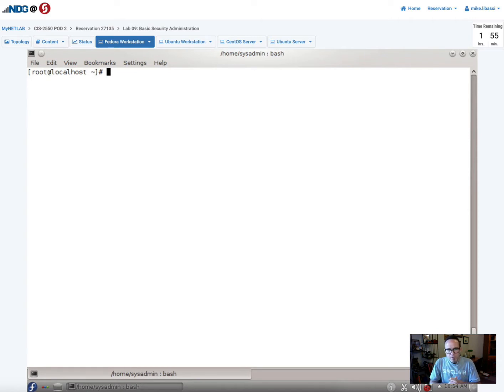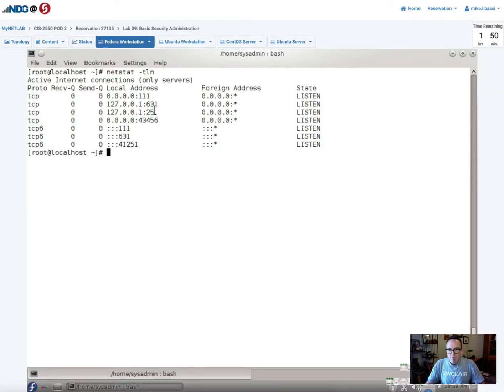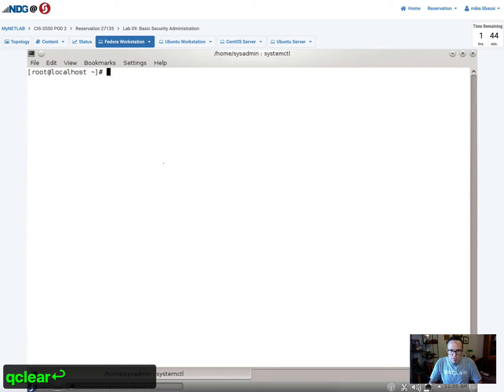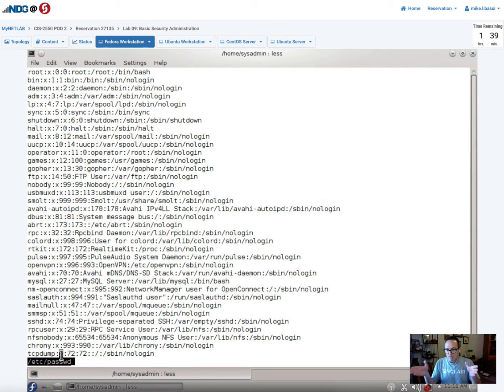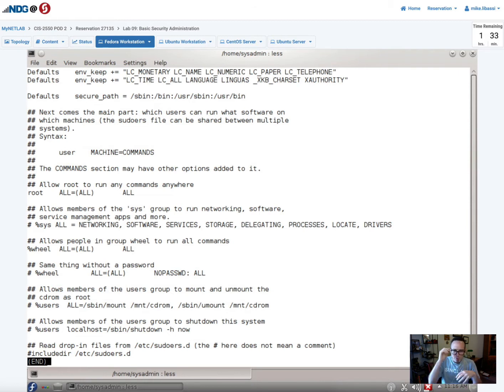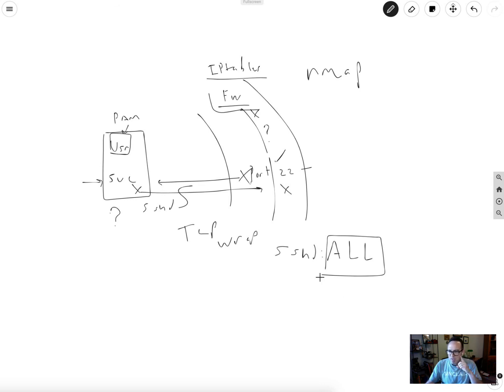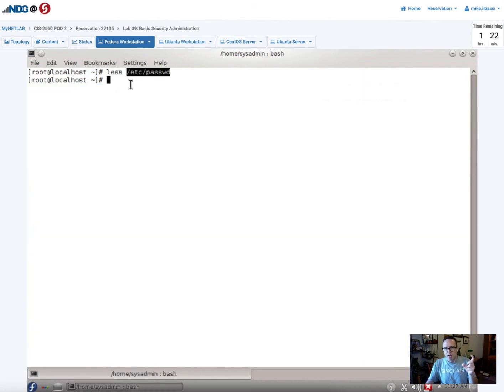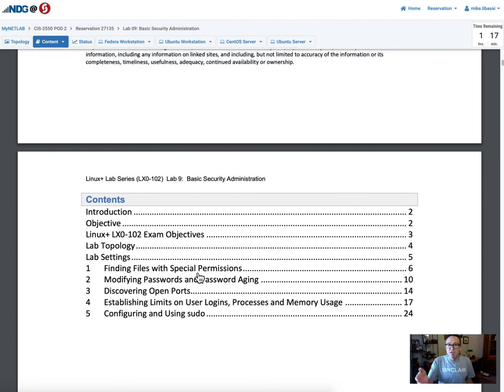Linux Topic 13 - Security